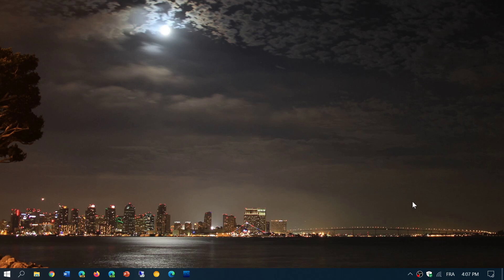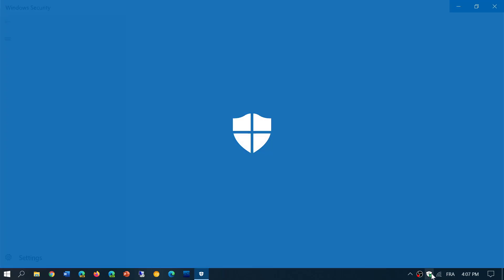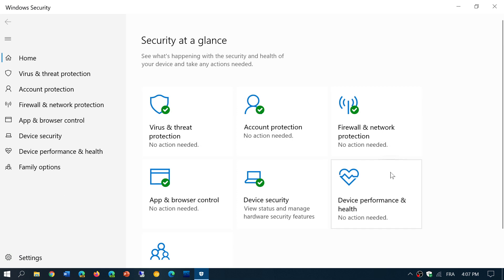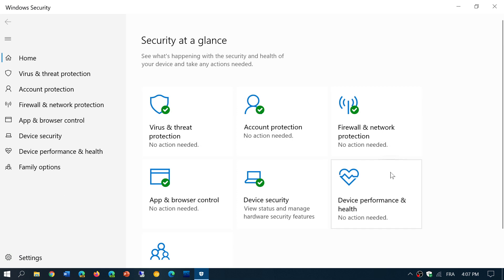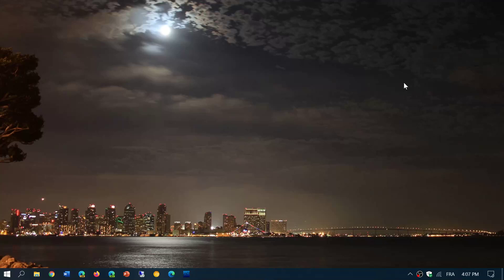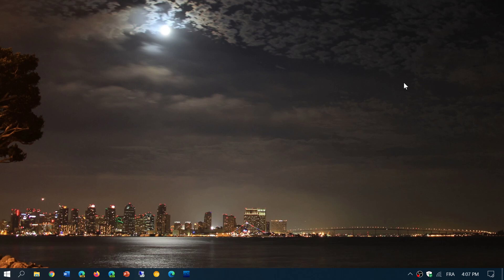Reasons Windows 10 updates can go wrong Third party Antiviruses Oct 6th 2020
One of the reasons why Windows updates can go wrong, Antiviruses